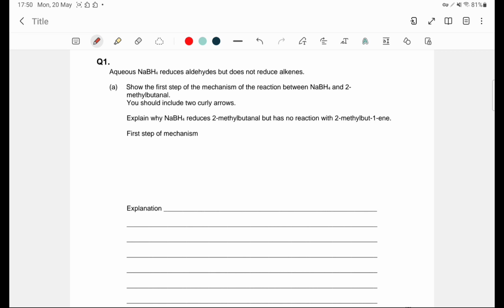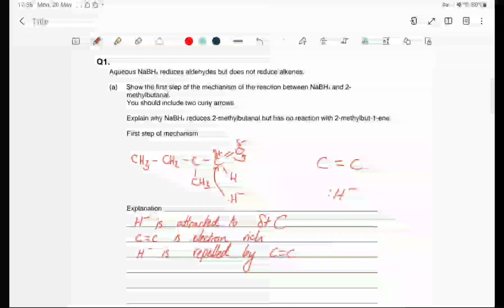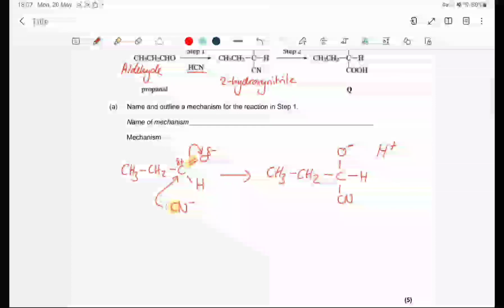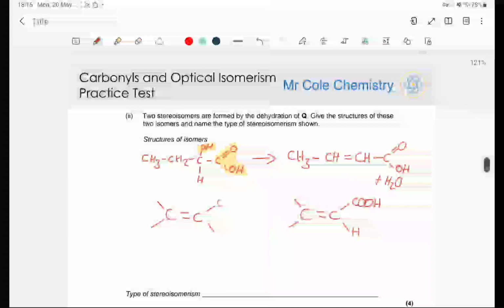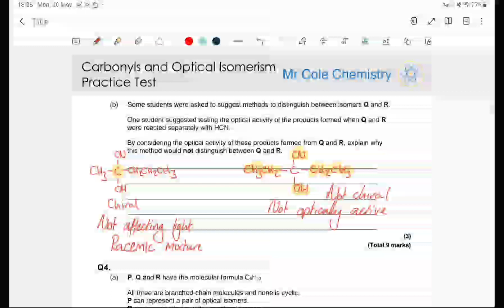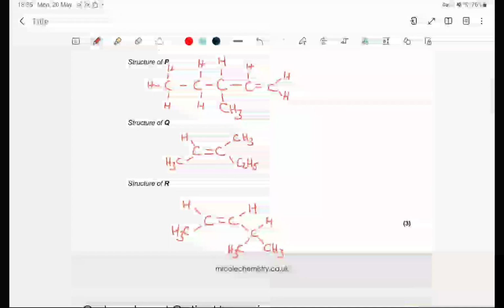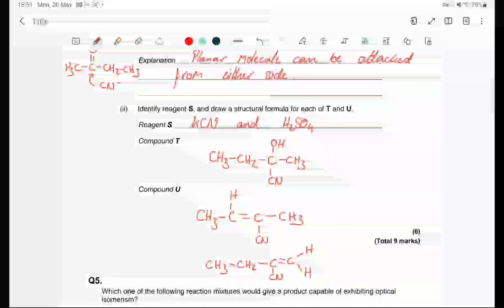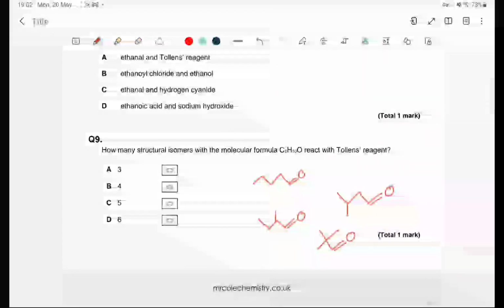Carbonyls and Optical Isomerism Practice Test Walk-through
In this video, I go through the practice test on the topic Carbonyls and Optical Isomerism from AQA A-level Chemistry.